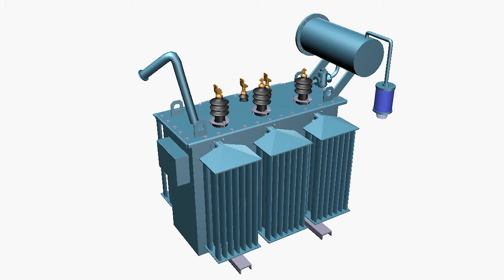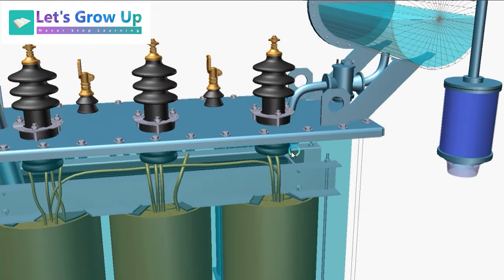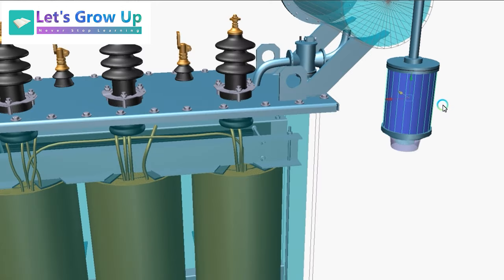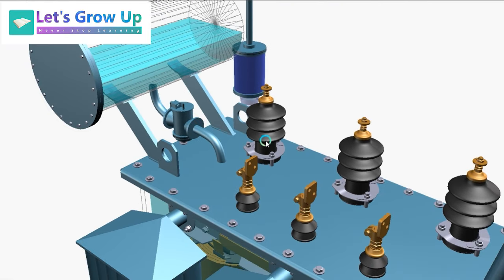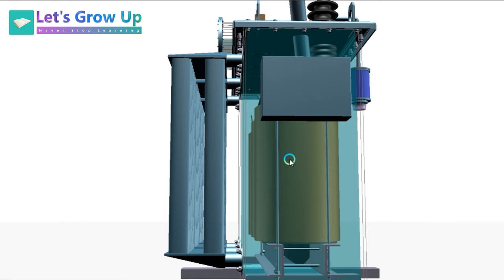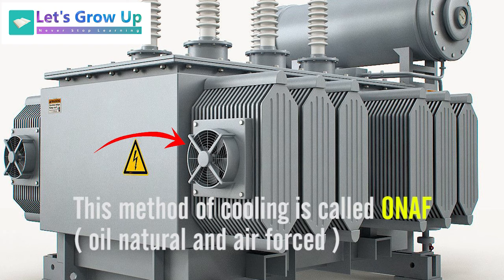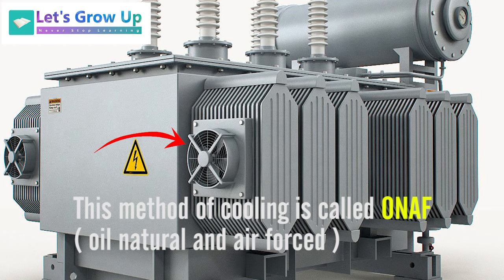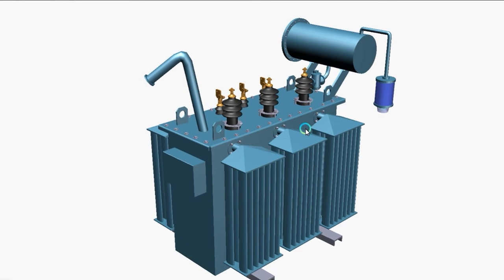Parts of Transformer | electrical Transformer| 12 different parts of a transformer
Friends, in this video you will learn about the external parts of the transformer. The transformer is an electrical device that transfers electrical energy from one electric circuit to another without changing the frequency by the principles of electromagnetic induction.

***Keep watching and share let's grow up videos👌👌👌👌
Inner Parts of Transformer

Explaining The Basics of Transformers
parts of transformer
differents parts of transformer
external parts of transformer
internal parts
winding system
types of transformer
explosion vent of transformer
what is a transformer
transformer oil
conservatior tank
how transformer works
what is breather of transformer
explaining ac transformer
Electrical Transformer
Main Parts
Construction Of Electrical